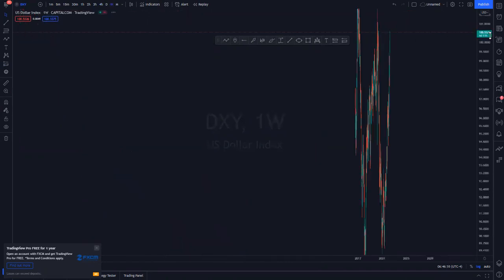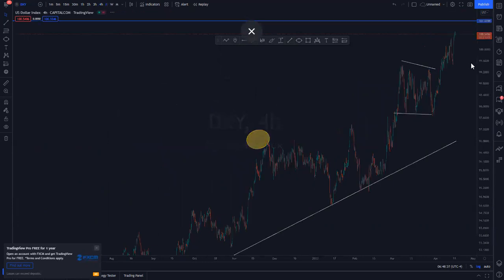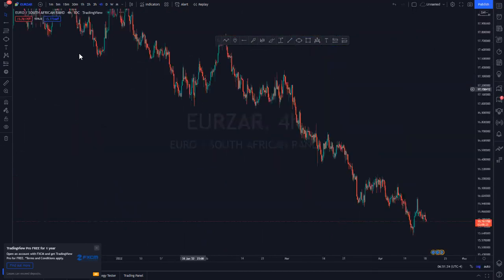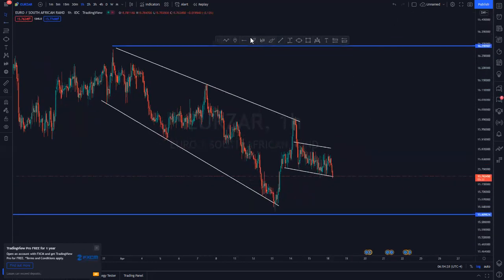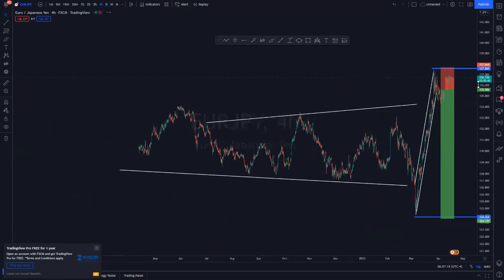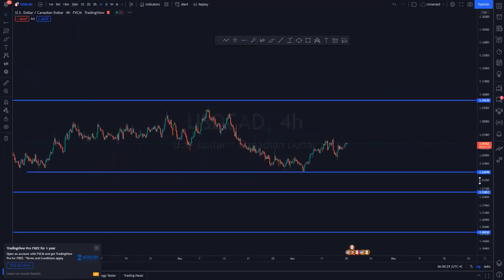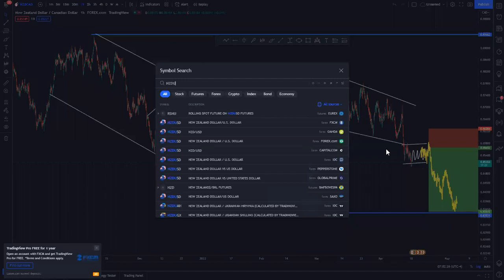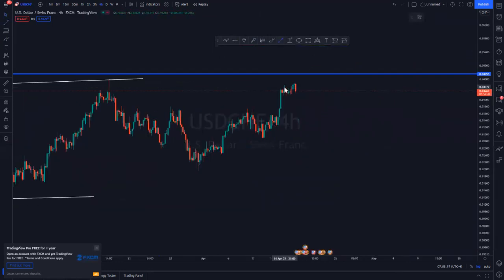How to be a Pro Trader | Manandothegoat Level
reccomended broker eaglefx

2022 NBA MENTORSHIP

$159 - LIFE TIME MENTORSHIP